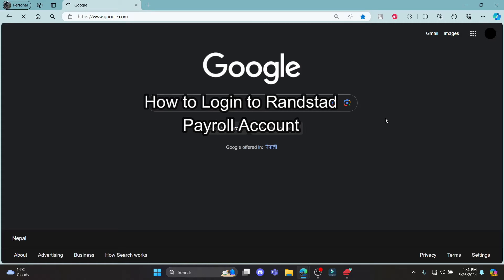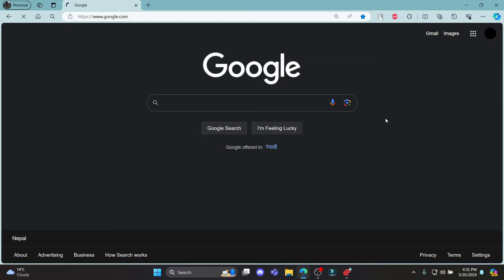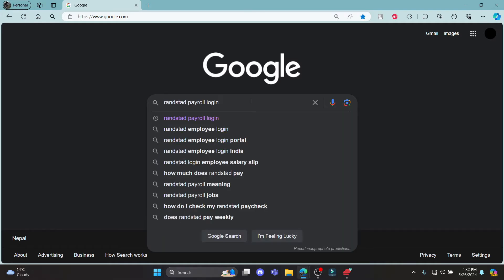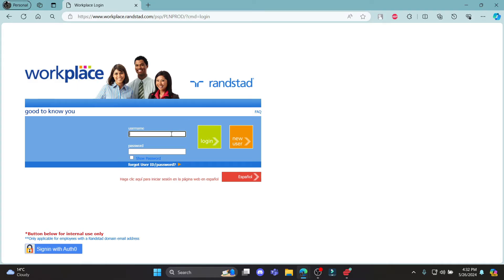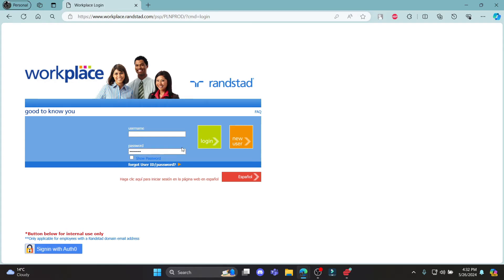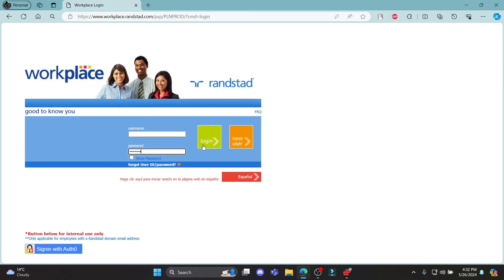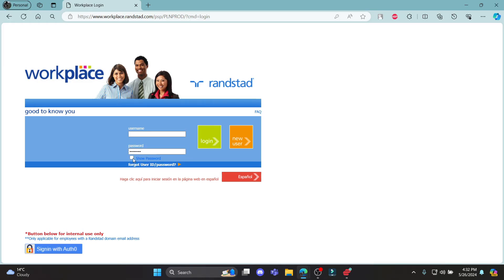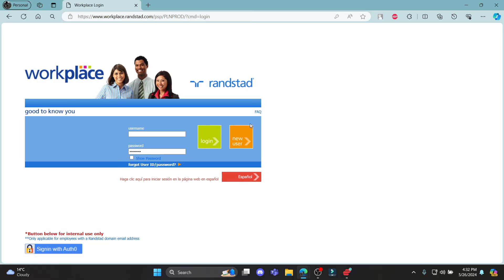How to Login to Randstad Payroll Account (2024) | Sign In to Randstad Payroll Account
This video tutorial provides clear instructions on how to log in to your Randstad payroll account. Follow our guide to enter your login information, resolve common login issues, and navigate the Randstad payroll system. Keep your payroll data at your fingertips.